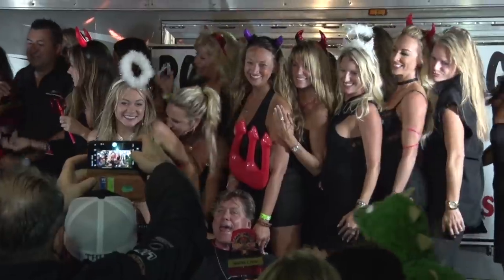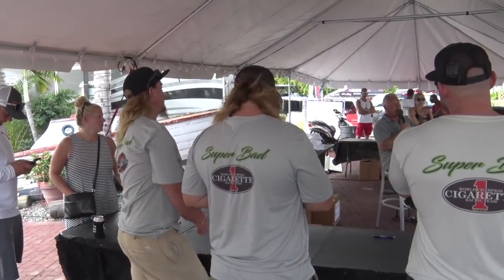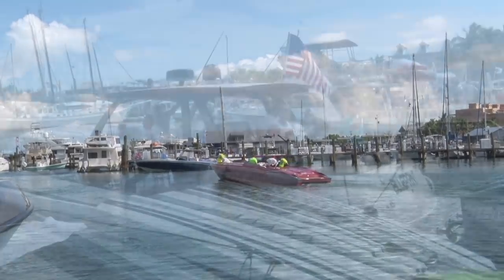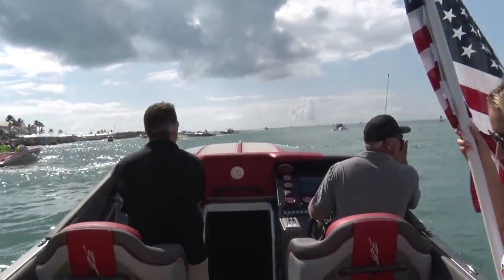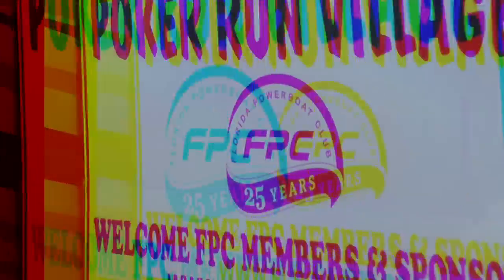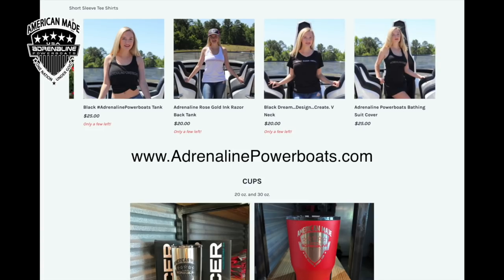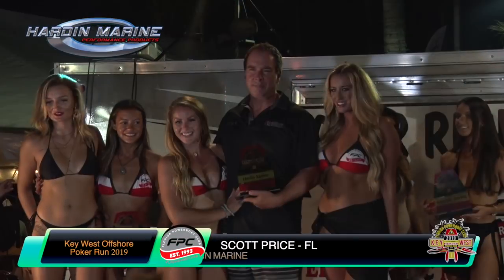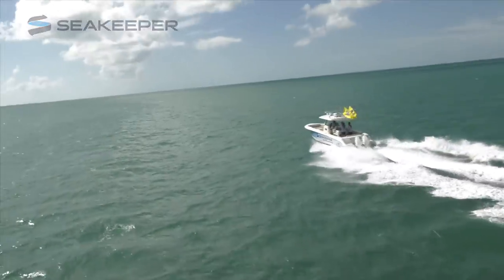Key West Poker Run 2019 - Episode 12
The Key West Poker Run village opened up at the Conch Republic, with a continuous DOCK PARTY every day!  The Key West Historic Seaport location gave members of the Florida Powerboat Club and their industry colleagues a great venue to celebrate the Florida powerboating lifestyle. This episode features the Friday Powerboat Parade on the RWO Racecourse in Key West Harbor and highlights from Sponsor Appreciation Day.